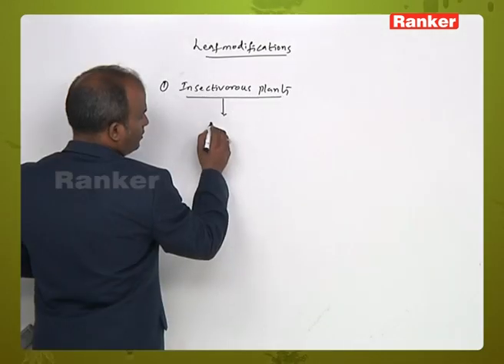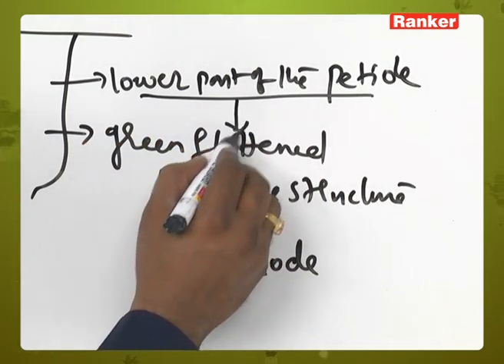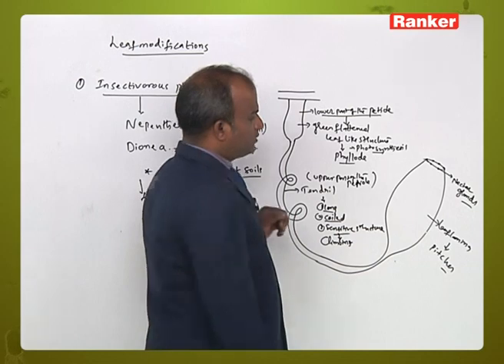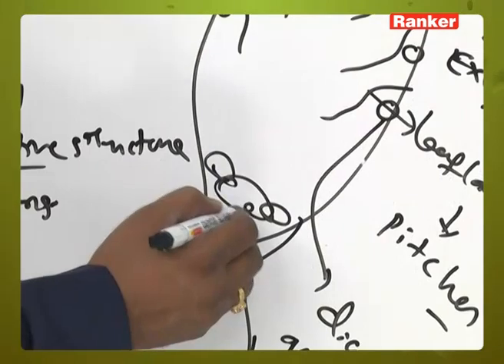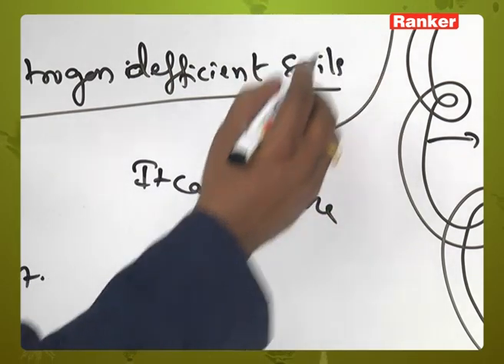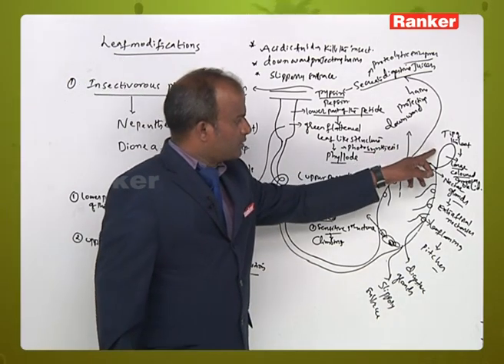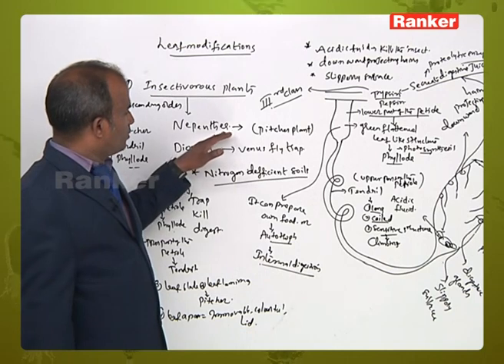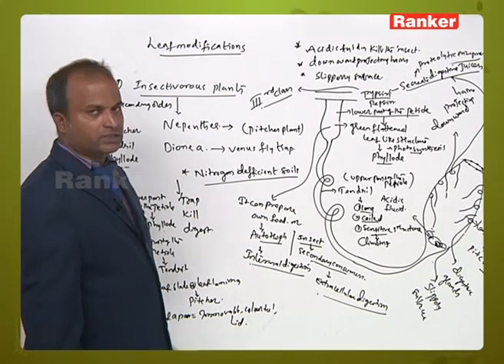Leaf Modifications | Vegetative Leaf | Structural Organization in Plants | Botany | NEET | EAMCET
This lecture video deals primarily with Leaf Modifications in Vegetative Leaf enclosed with Structural Organization in Plants which is briefly explained by T. Prabhakar Sir.